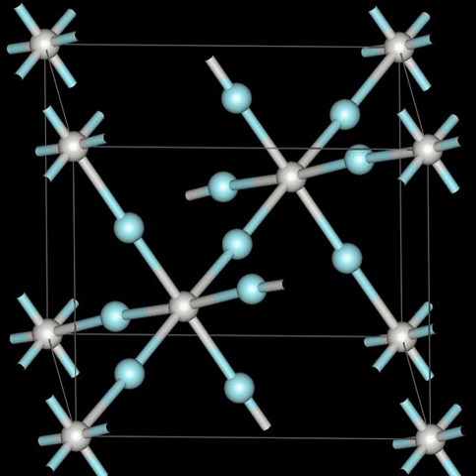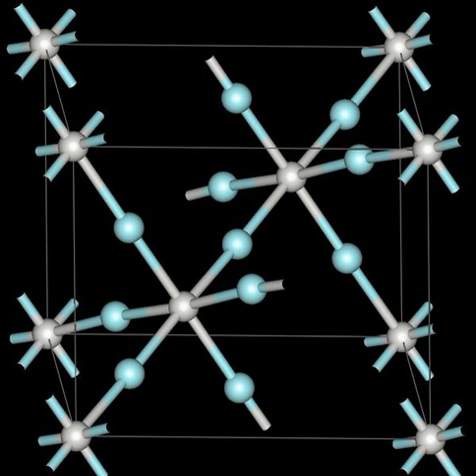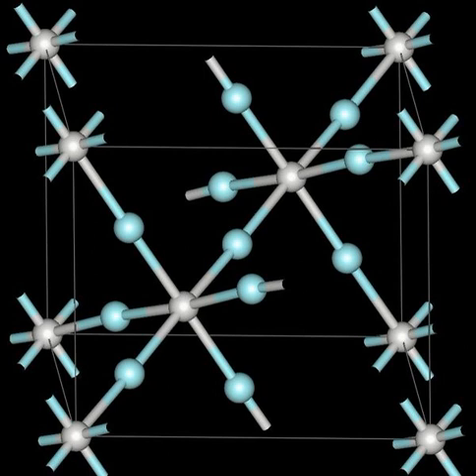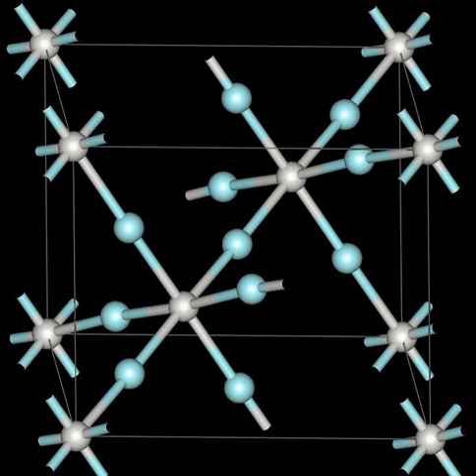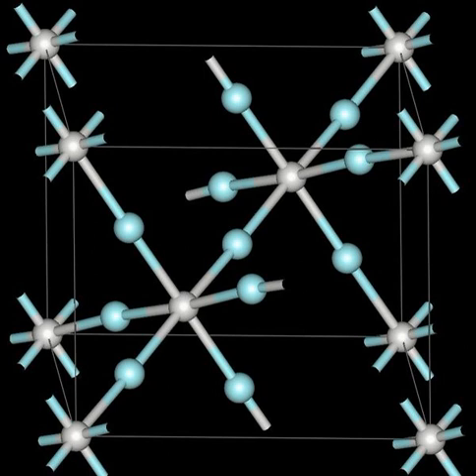Scandium fluoride | Wikipedia audio article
This is an audio version of the Wikipedia Article:
Scandium fluoride

SUMMARY
Scandium(III) fluoride, ScF3, is an ionic compound.  It is slightly soluble in water but dissolves in the presence of excess fluoride to form the ScF63− anion.